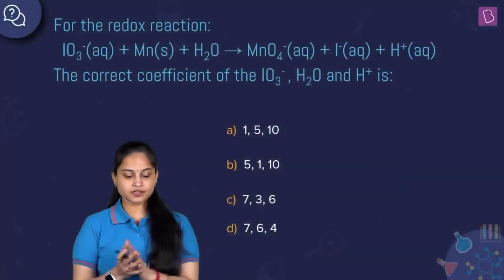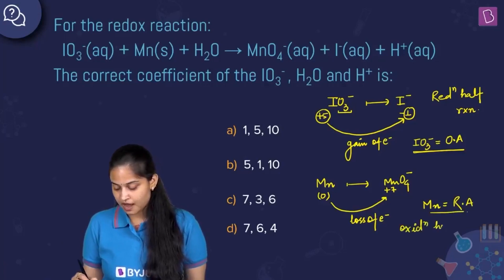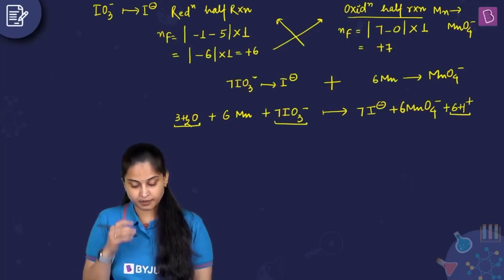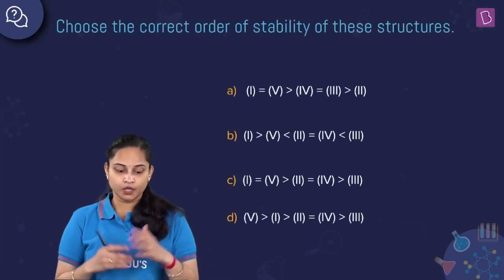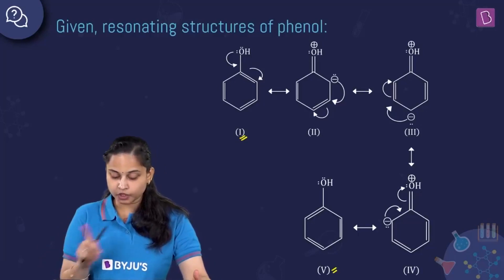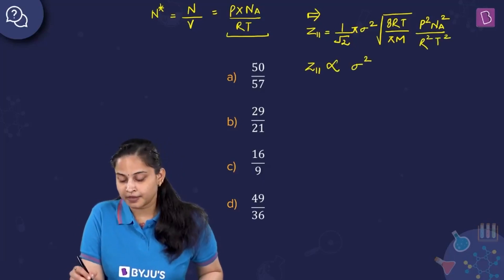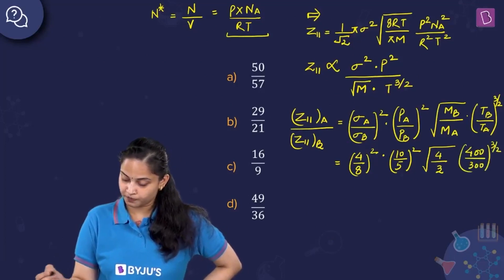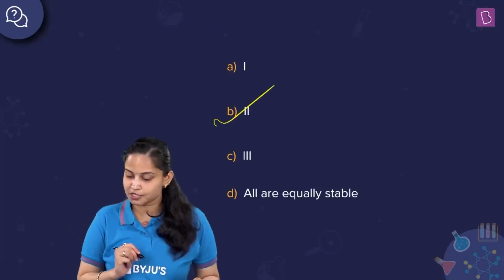Daily Quiz #139 | Class 11-12 & Droppers | Chemistry | Rakhi Ma'am | JEE 2021/2022 | BYJU'S JEE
🚀✍️ Download Chapter-wise Session Notes, FREE DPPs & Chapter Test PDFs Now⬇️
✅ JEE Ranker's Batch This Quiz will begin with a numerical based on redox reaction followed by the stability of resonating structure and finally, from the gaseous state, we will have collision theory based numerical.

Question 1. 00:00:02 Balancing a redox reaction
Question 2. 00:08:24 Stable resonating structure
Question 3. 00:11:00 Resonance stability order
Question 4. 00:16:22 Ratio of binary collision
Question 5. 00:23:50 Naphthalene structure